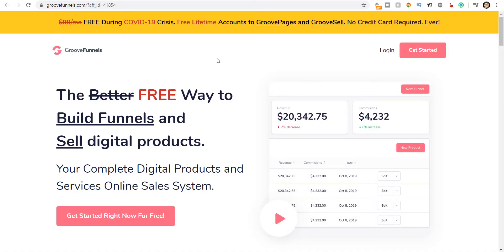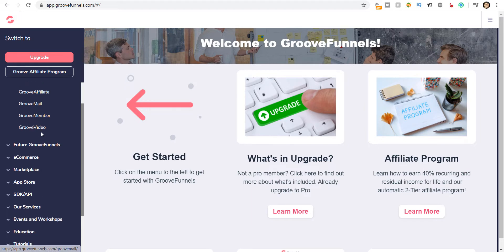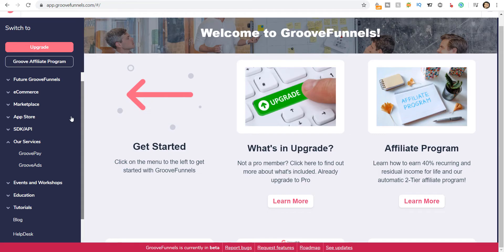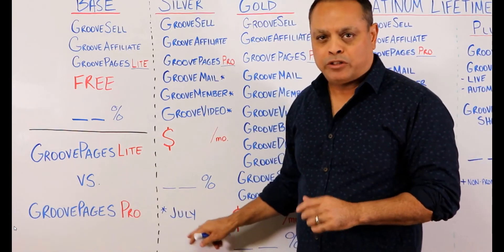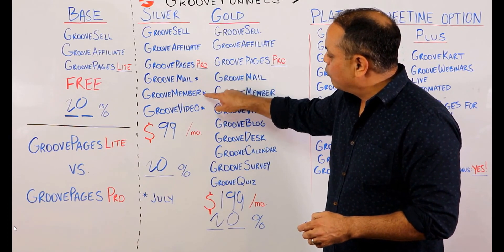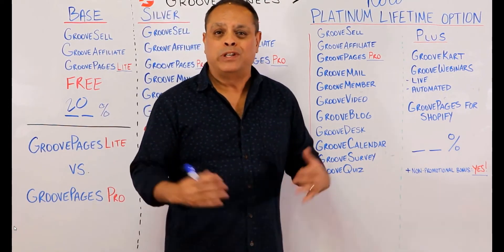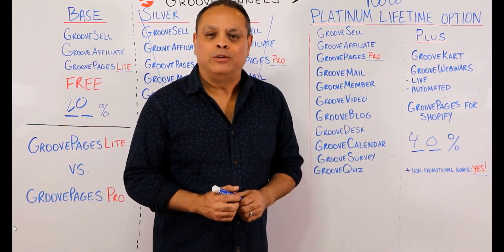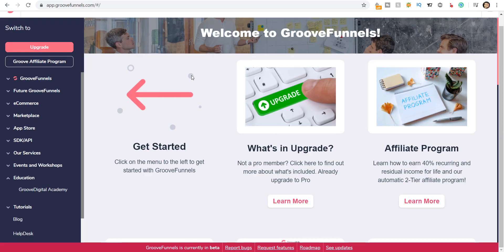Groove Funnels Review - FREE Tool or Software To Create Websites and Funnels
This is one of the best tools to build a sales funnel, webinar funnel, custom funnel, membership website, in fact, any funnel or website for free. Try this software to build all your funnels for free.